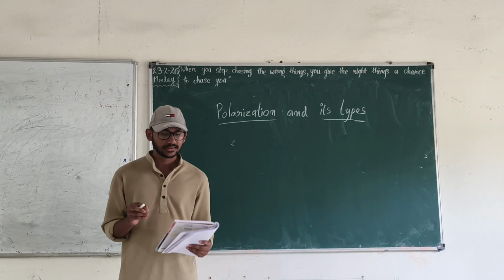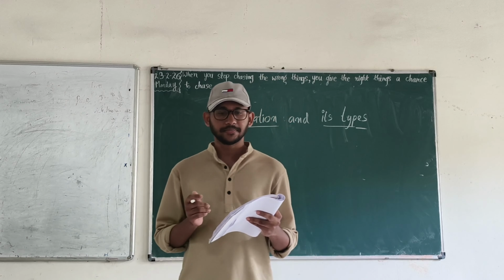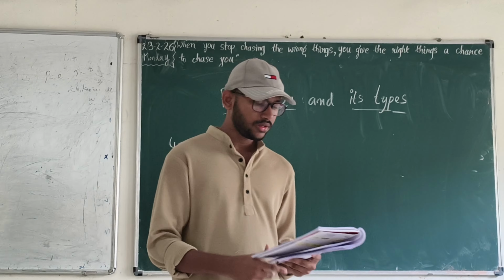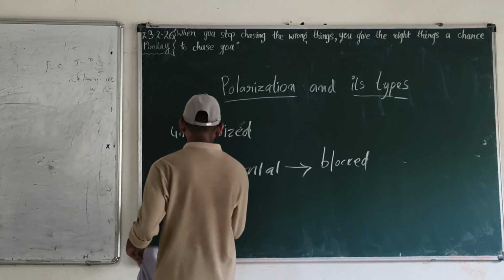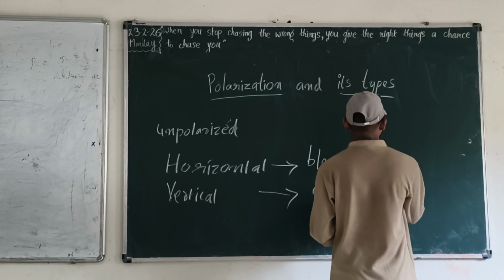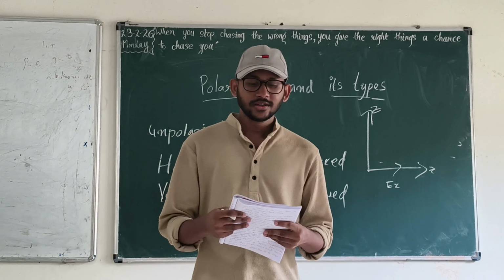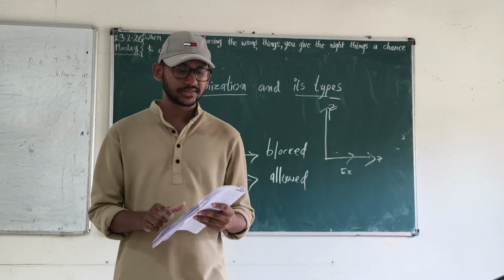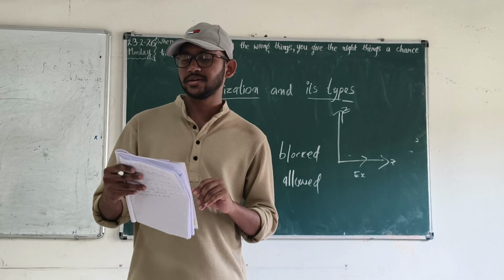Polarization and it's types by J Naveen Swarna Teja